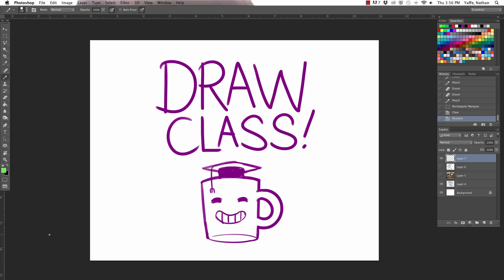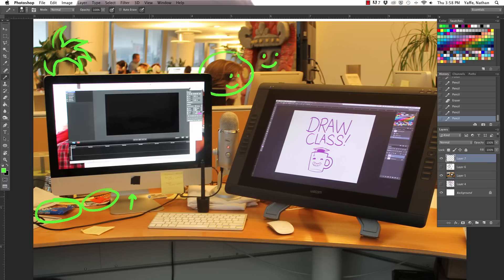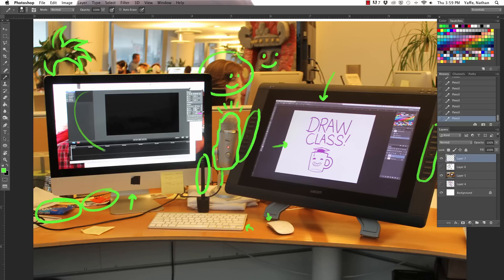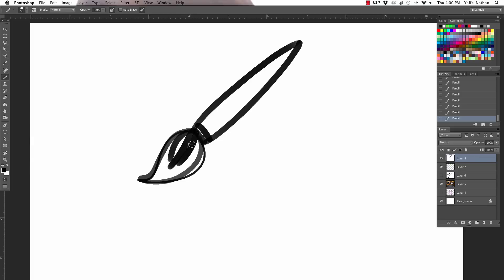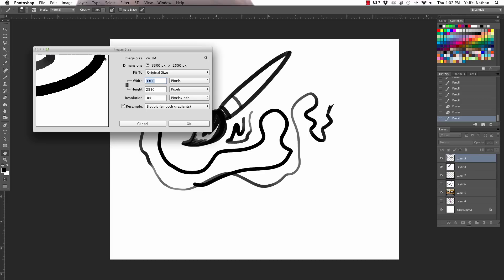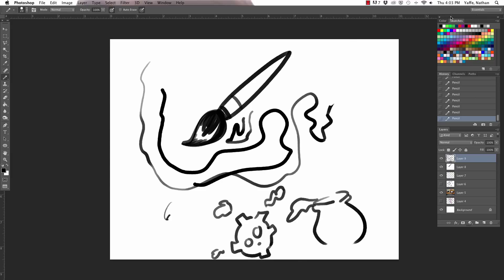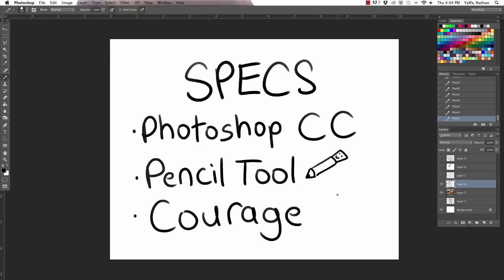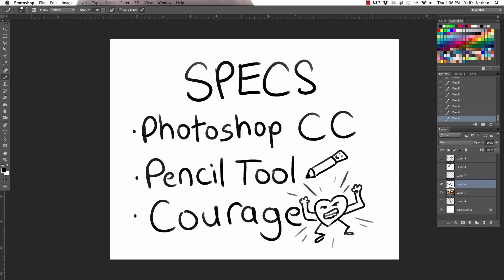How We Draw - DRAW CLASS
In this surprisingly informative episode of Draw Class, Caldwell and Nathan take you behind the scenes and show you the setup that they use when they draw and record Drawfee shows.

Also, Drawbacks is still going strong! We have already received a bunch of great submissions so keep 'em coming.  We will be reviewing the drawings on next week's Draw Class.  The theme is "Fantasy Food" so let that inspire you in whatever way you see fit.